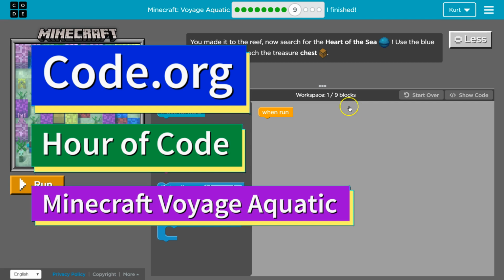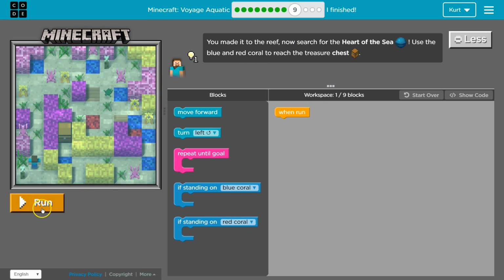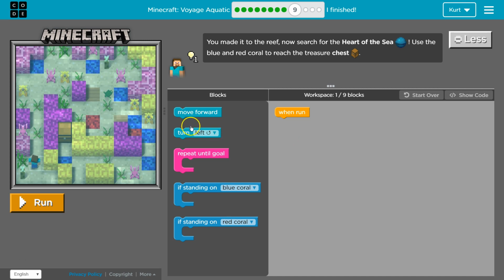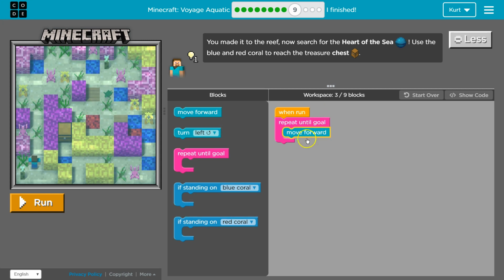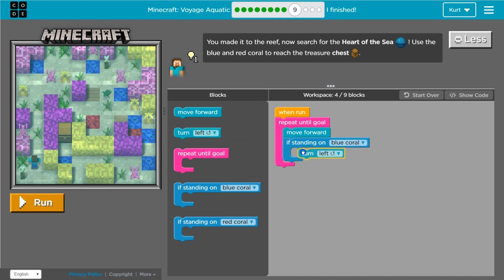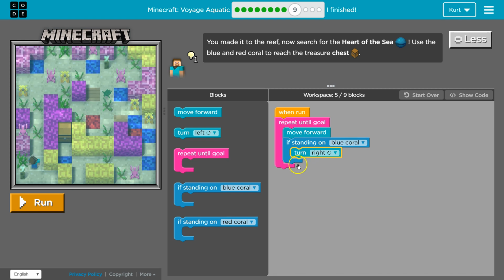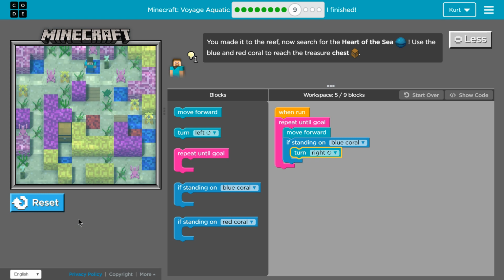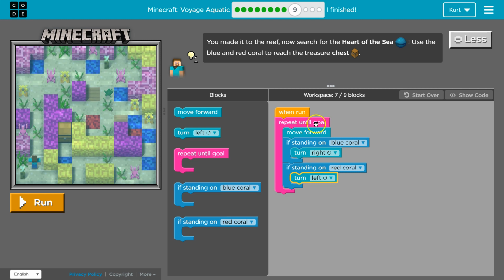Code.org Express Lesson 17.9 Conditionals in Minecraft Voyage Aquatic Answer | Course E Lesson 12.9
Conditionals in Minecraft Voyage Aquatic is part of Code.org's C.S. Fundamentals course. In the Express Course it is lesson 17 and in Course E it is lesson 12. This lesson is an excellent way to learn to code. Each part challenges students to accomplish a new task while learning computer science concepts. C.S. Fundamentals is often used in elementary and middle schools. In this video, I go through each bubble/puzzle/part, walking through step-by-step how to get the right answers for this puzzle.